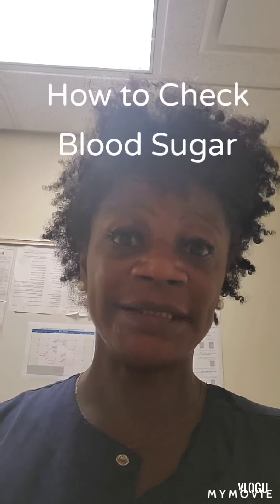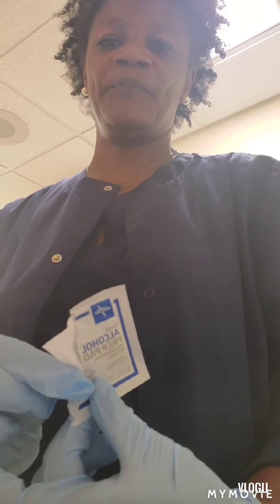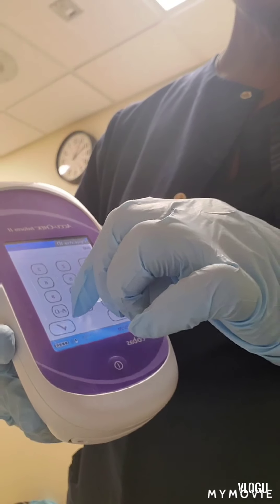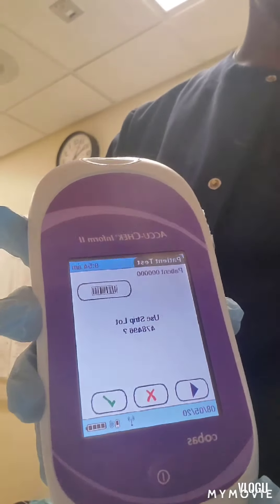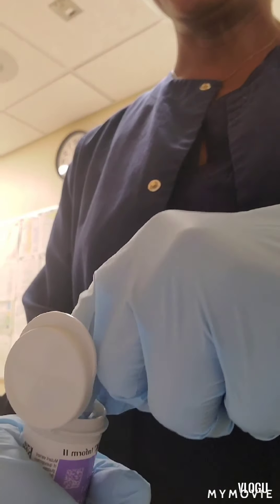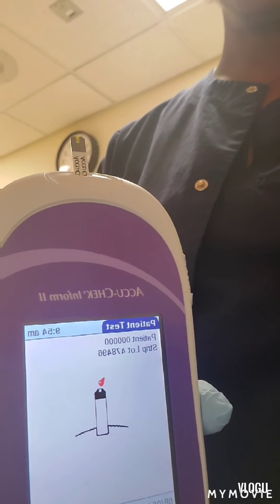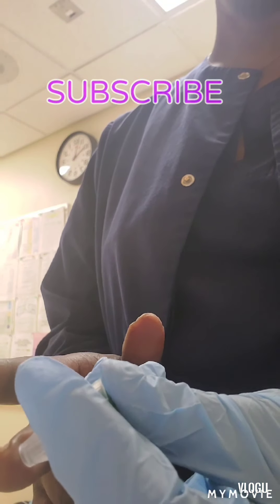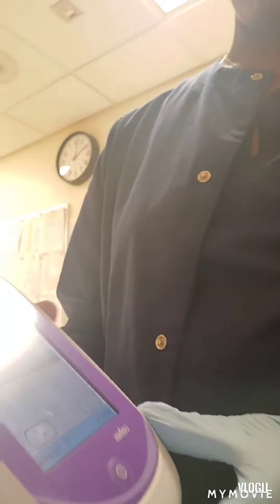How to Check Blood Sugar (Glucose) levels with a Glucometer